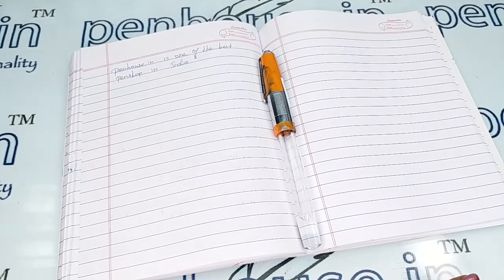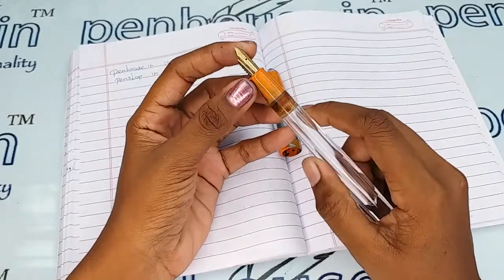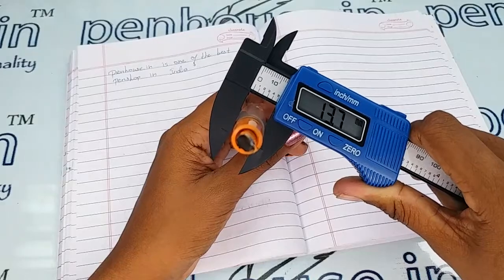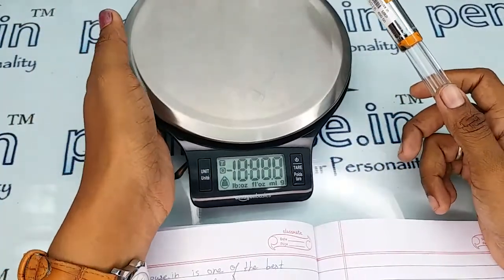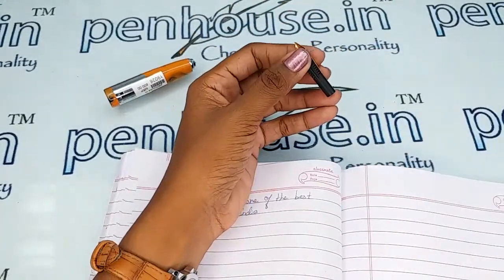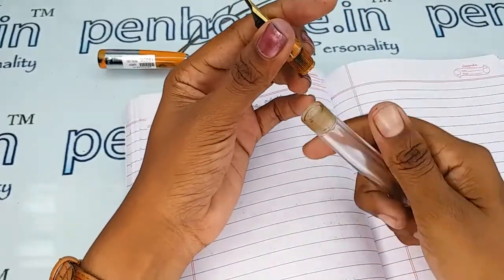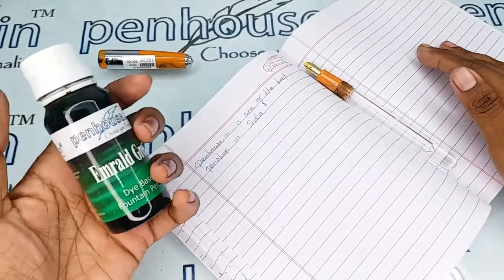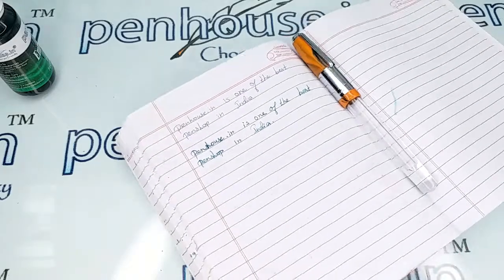Airmail Wality 71JT Orange Marble Finish Cap Transparent Body Eyedropper Fountain Pen Model 19026